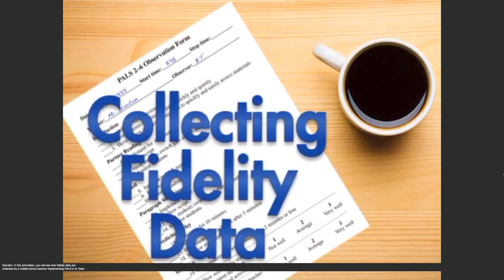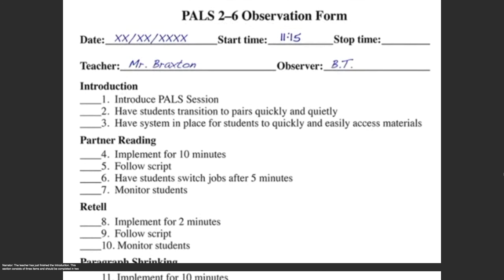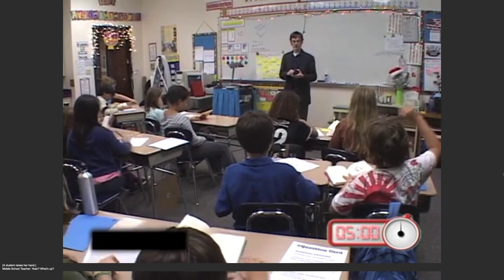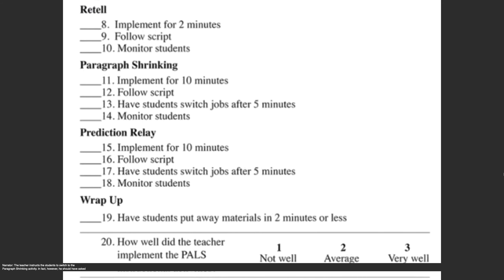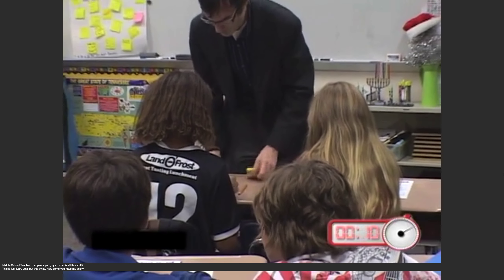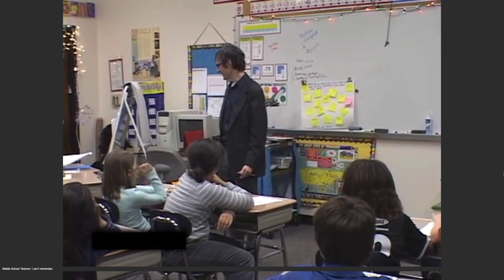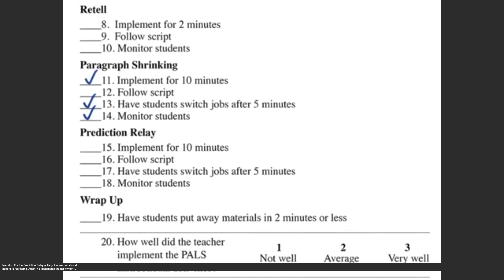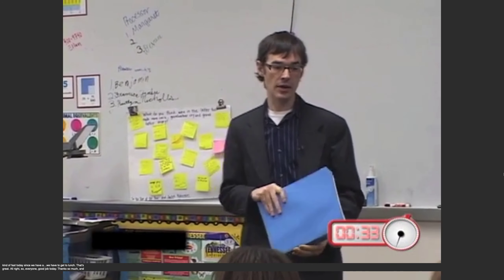Collecting fidelity data